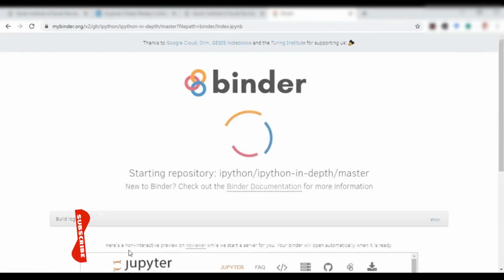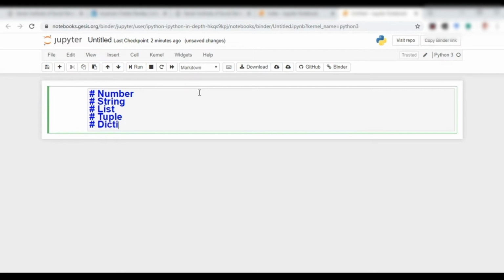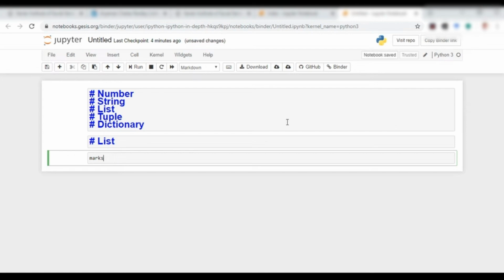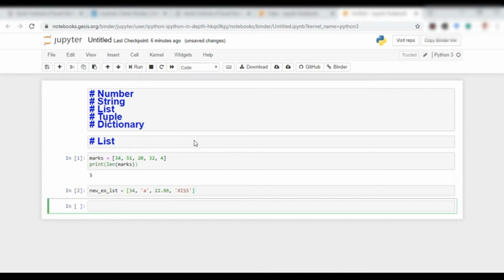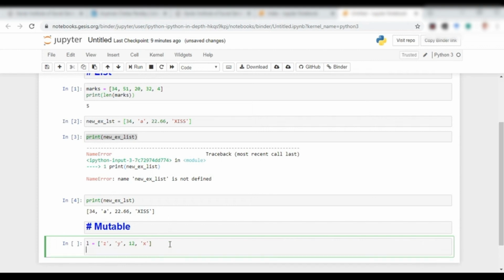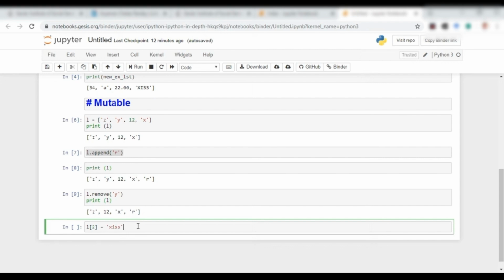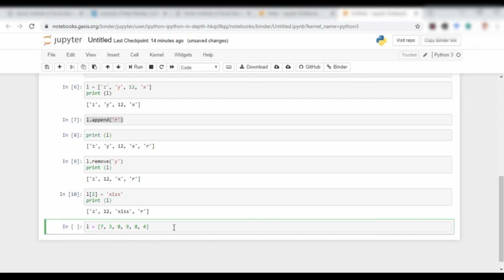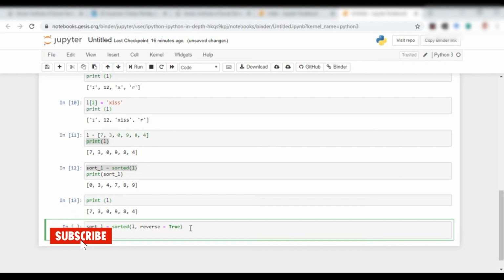Python for Beginners (#2) : List Operations Deep Dive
📚 Master Python Lists: Unlock the Secrets of Data Types & Operations! 🔥

🎥 In this video, we’ll take a deep dive into Python lists, covering everything from their data types to advanced operations like sorting, mutability, and more! Whether you’re a beginner or someone brushing up their Python skills, this step-by-step guide is perfect for understanding how to work with lists effectively.

⏰ Timestamps for Easy Navigation:
00:00 - Introduction to Jupyter Notebook setup
01:00 - Overview of Python data types: Numbers, Strings, Lists, Tuples, and Dictionaries
03:00 - Working with lists in Python: Adding, removing, and updating elements
07:00 - Exploring list mutability and combining different data types
14:00 - Sorting lists in ascending and descending order using Python's built-in functions

💡 What You’ll Learn:
✅ How to create and manipulate lists in Python
✅ The flexibility of lists with multiple data types
✅ Understanding mutable vs immutable properties of data structures
✅ Sorting techniques and best practices in Python

📌 Key Topics Covered:

Python list operations for beginners
Sorting in Python: Ascending and descending
Mutable vs immutable data types explained
Jupyter Notebook basics
💻 Who is this video for?
🔹 Beginners exploring Python programming
🔹 Students and professionals seeking hands-on coding tips
🔹 Researchers diving into data manipulation and analysis

📊 Keywords to Power Your Python Skills:
Python list tutorial, Python sorting techniques, mutable data types Python, Jupyter Notebook Python basics, list operations Python, Python for data science beginners, Python programming for students, Python data types explained

Drop your questions and feedback in the comments, and let’s code together! 🚀

python tutorial
python variables
python operators
python
python programming
python course
python online
python for beginners
python download
python online course
codecademy python
udemy python
anaconda python
pycharm
python coding course
sololearn python
python 3